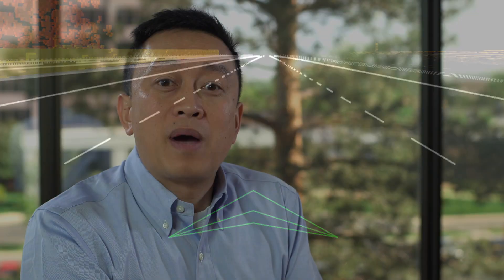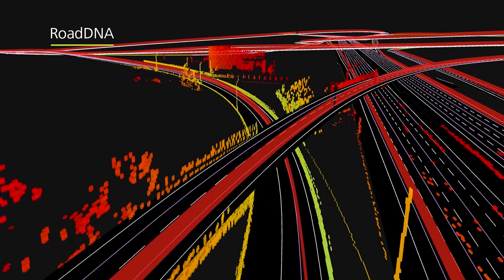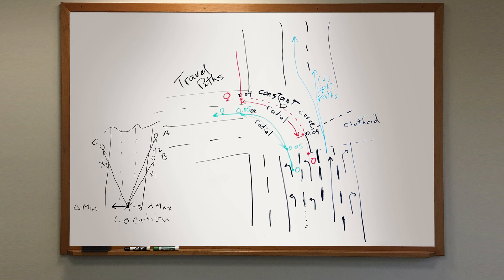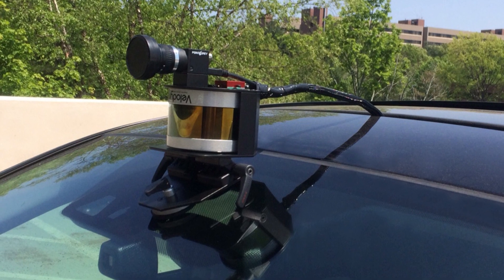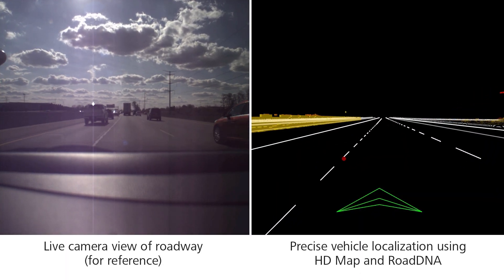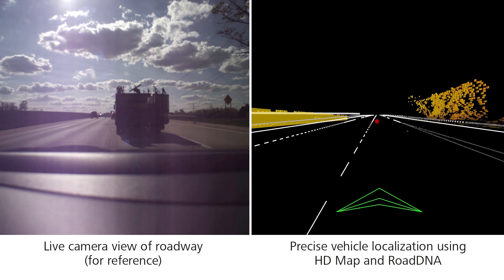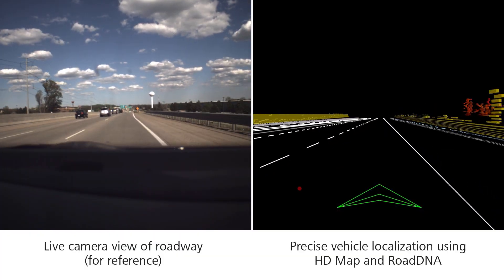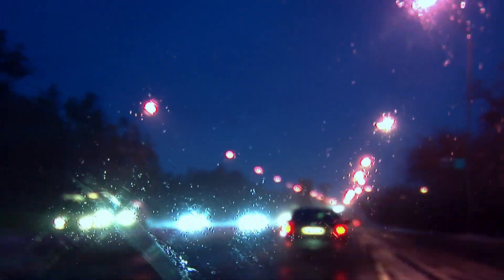TomTom: Demonstrating Lane Level Localization for Autonomous Driving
This video features a demo that leverages TomTom’s HD Map and RoadDNA data to provide lane-level localization of a vehicle.  This combines content with TomTom correlation software to showcase our RoadDNA position relative to the GPS signal in real-time, demonstrating the precision of our data, and the ability to perform real-time lane positioning.